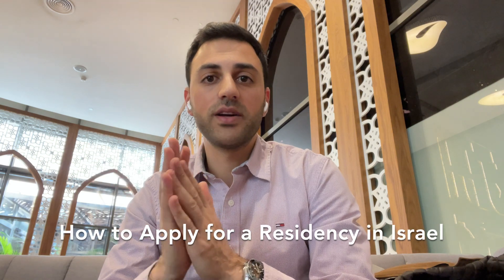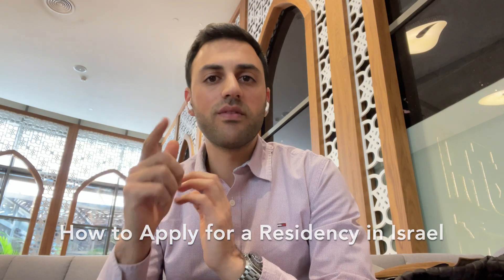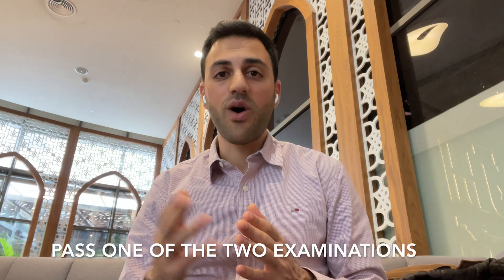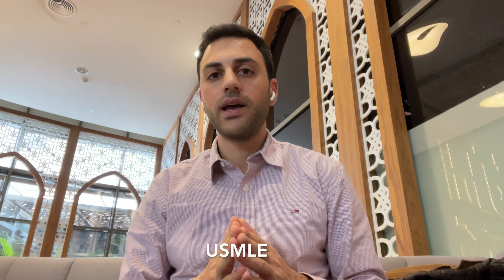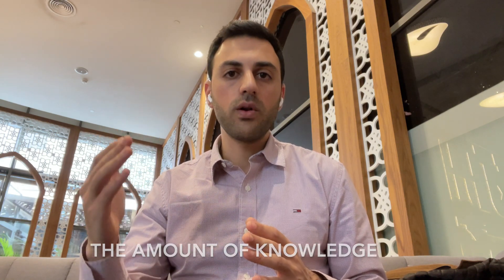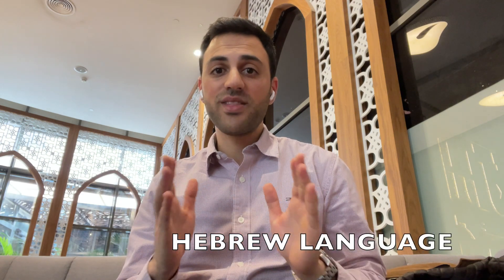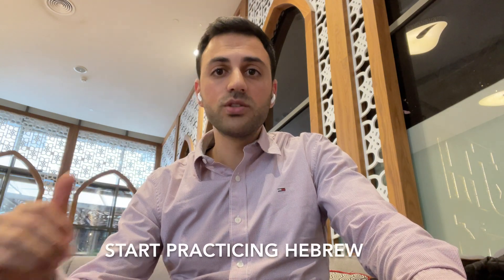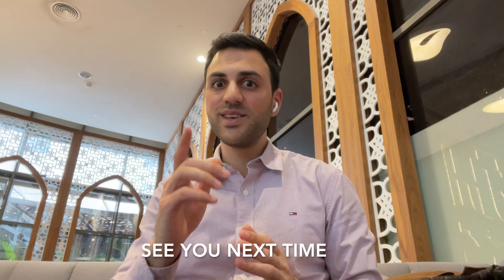How to apply for Medical Residency in Israel: Insider Tips & Essential Steps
Join Dr. Neofytos Mavris as we navigate the pathway to securing a medical residency in Israel. This video offers a comprehensive guide for foreign medical graduates, detailing every crucial step, from meeting academic prerequisites to mastering necessary exams like the USMLE or IMLE. We'll discuss the unique application process in Israel, the significance of Hebrew proficiency, and the strategic advantage of medical observerships.

👀 What You Will Learn:
Criteria for eligibility: Academic and legal requirements for residency applicants.
Direct application process: How to approach departments and secure interviews.
Examination requirements: Insights into the USMLE and IMLE, including which to choose and why.
Language necessities: The role of Hebrew in your medical career in Israel.
Boosting your application: The impact of observerships on your residency application.

Share your questions or experiences in the comments below—we appreciate your input!

About Dr. Neofytos Mavris:
Dr. Neofytos Mavris is a dedicated medical professional specializing in Ophthalmology. A proud graduate of Comenius University in Bratislava, Dr. Mavris excelled in his studies and pursued further excellence by taking the USMLE. His ambition and passion for ophthalmology led him to one of the world's prestigious institutions, the Hadassah Medical Center in Israel, where he is currently deepening his expertise and contributing to the field.